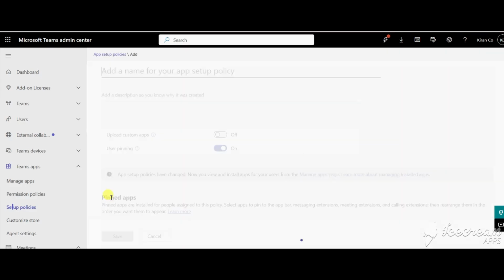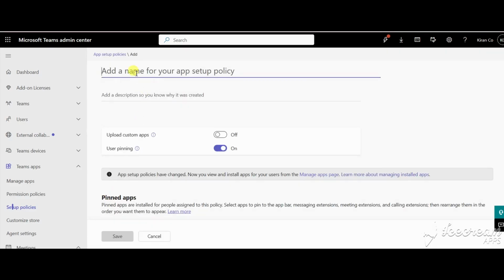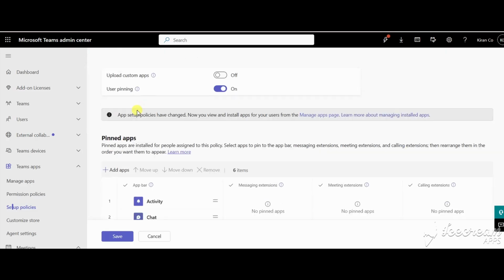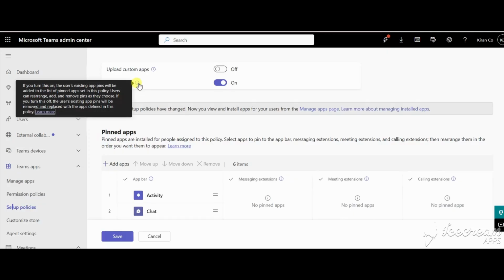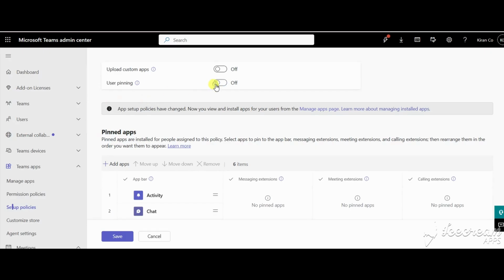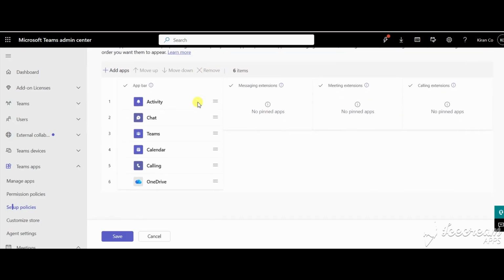How to create custom apps setup policies on Microsoft teams ,microsoft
Admins can create custom app setup policies to allow or block users from uploading custom apps to Teams, user pinning allow or block, and we can arrange the pinned apps. An App Setup Policy can be applied to all users in the organization or to a specific group of users.

In the Teams Admin Center, go to Teams apps, then select Setup policies and choose Add under manage policies, you can select the options upon your company requirements , here i am not allowing users to upload custom app and user cant pined the apps which he requirement , all will be managed from teams admin center.

As an admin, you use app setup policies to install and pin apps and control which users can upload custom apps in personal or team context. Pinning helps promote adoption of apps for the users and it provides quick access to the relevant apps. To know more, see app setup policy.

Pin apps in Teams client: App setup policies let you choose apps to pin, set the order the apps show up for your users in the Teams app bar or the compose message area. Admins can also control whether the users can pin their own apps or not.

Installs apps in Teams client: App setup policies let you add the allowed apps on behalf of users when they start Teams and during meetings. For organizations using app centric management, this functionality is available in app centric management UI.

Upload custom apps: App setup policies let you control which users can upload custom apps to Teams. See Upload custom apps article.

How to Add Managed Google Play Microsoft Account in Microsoft Intune | Android Enrollment StepbyStep